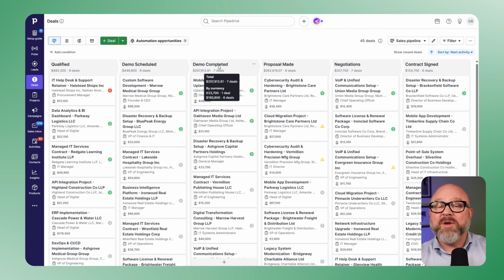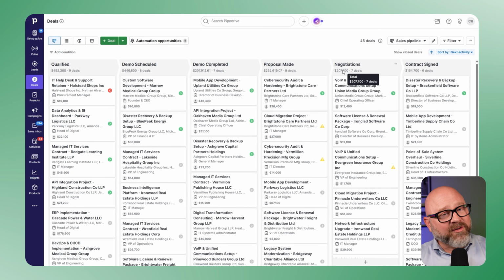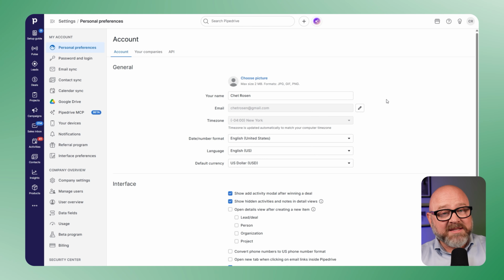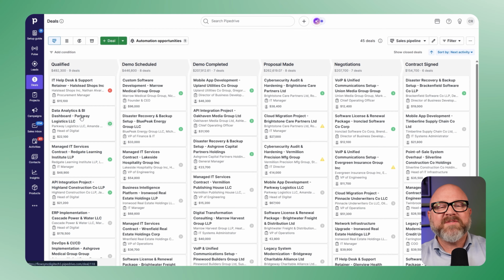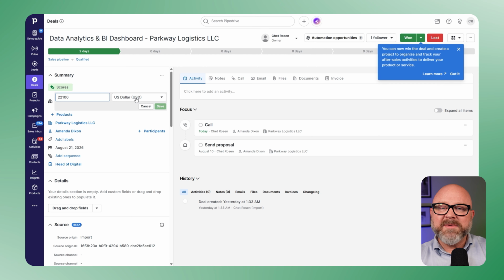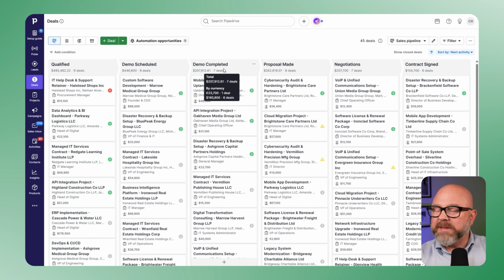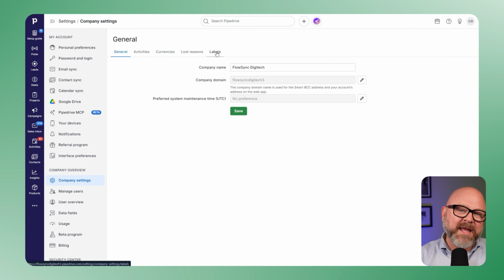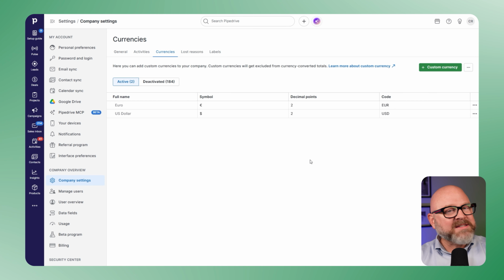How to Change Currency in Pipedrive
Learn how to change or add a currency in Pipedrive. This quick tutorial shows where to find the relevant currency settings.
Follow the steps to manage the currencies used for your deals and account.